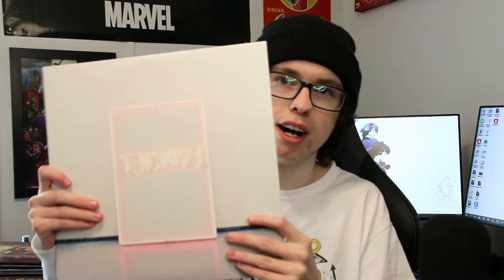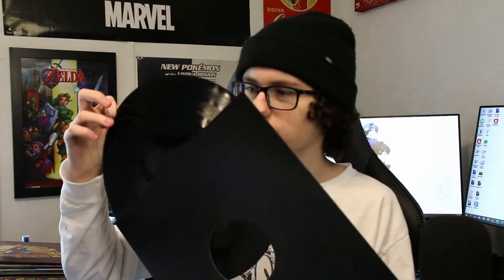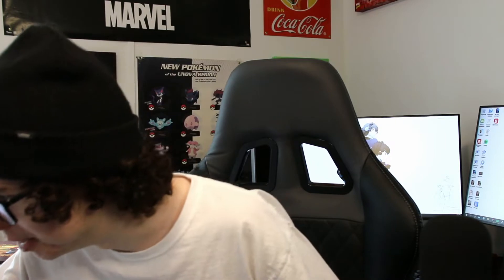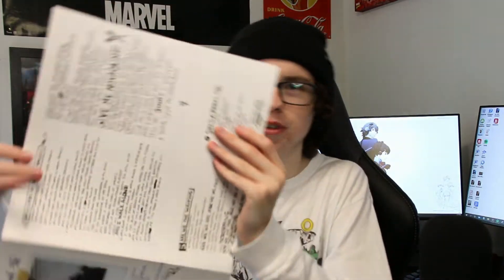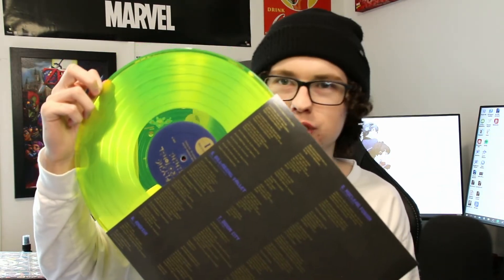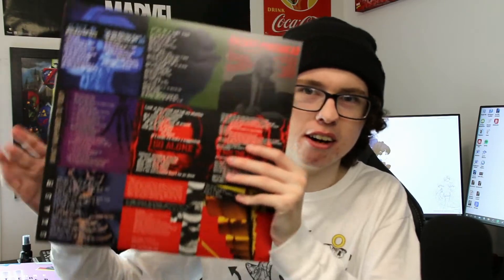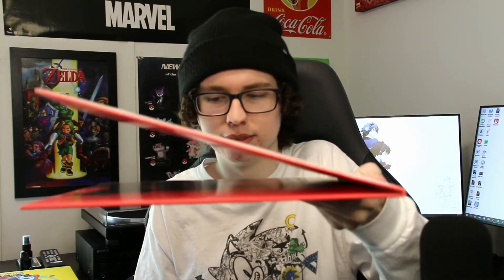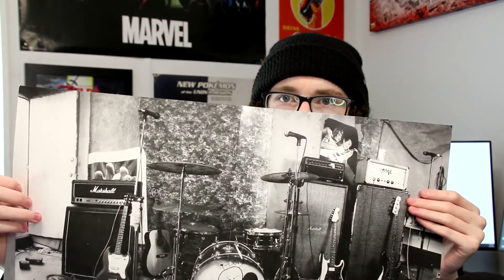Rowe's Vinyl Collection